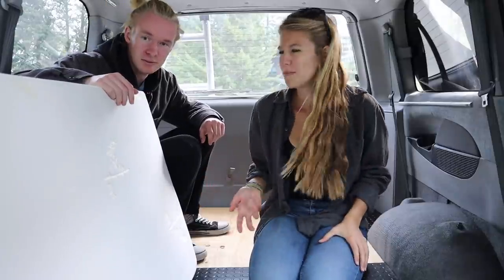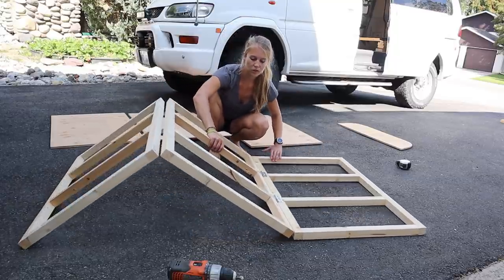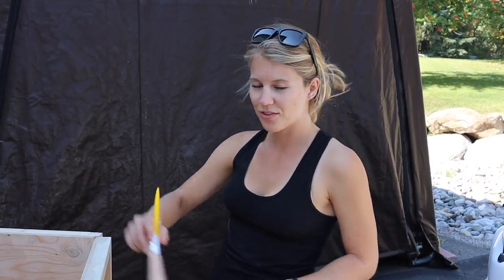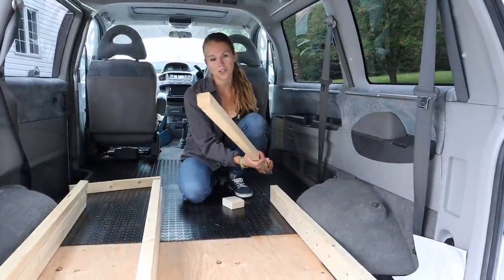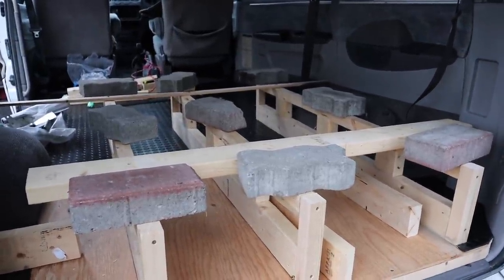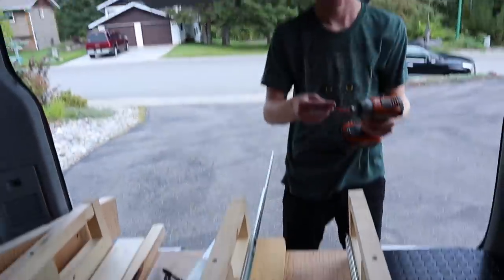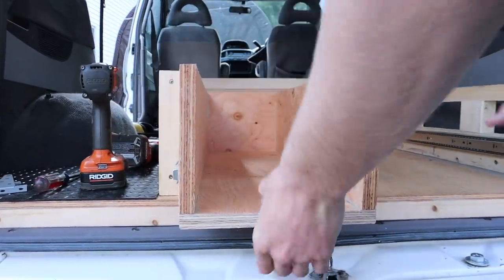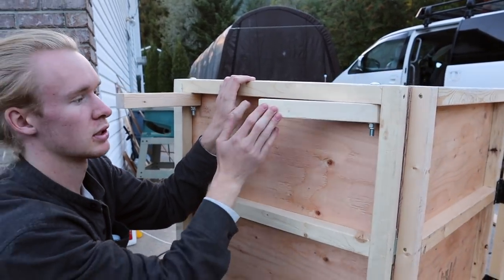How to Build The Ultimate Van Bed // Folding Rock and Roll Bed // VAN BUILD Pt. 2 Ep. 51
Ever thought about how to build a folding bed in your camper van? This video shows our DIY van bed build in our Mitsubishi Delica 4x4 van conversion. The bed is a folding design, sized to fit a twin sized mattress. We did this because it is relatively easy to find a tri-fold mattress for an affordable price, compared to buying custom pieces of foam. The bed folds up into a couch and the mattress stays on the whole time.

The design for the folding bed was inspired by so called “rock and roll” style beds used in factory conversions.

This is the second episode in our 4x4 Delica van conversion series! The van we are using is a 1998 Mitsubishi Delica, originally built in Japan. It is the L400 model with a V6 Gasoline engine, 4x4, locking rear differentials for better off-road performance and plenty of room in the back for our conversion! We also have a large metal roof rack and ladder that will allow us to carry more cargo.

J+G

---Camera/Computer Gear---

Canon M50 w/ Kit Lens
GoPro Hero 8
GoPro Accessory Kit
Mini Tripod
Large Tripod
iPhone SE 2nd Gen
2020 MacBook Air
2020 MacBook Pro
SD Card Reader
SD Cards

---Sailing Gear---

Life Jackets (PFDs)
Salt Jacket
Salt Bib (Pants)

---Outdoor/Camping Gear---

Sleeping Bags
Camp Axe
Mr Heater Little Buddy
Camp Stove
Camp French Press
Hand Coffee Grinder

---Sailboat House Items---

Induction Stove
Household Dehumidifier
Mini Dehumidifier
Insulating Foam
Space Heater
Pocket Lights
750 Watt Inverter
Solar Panel
Battery Charger